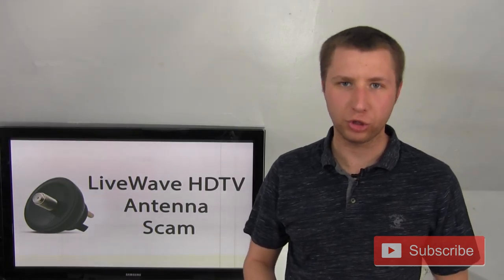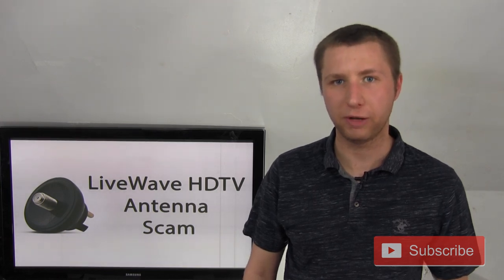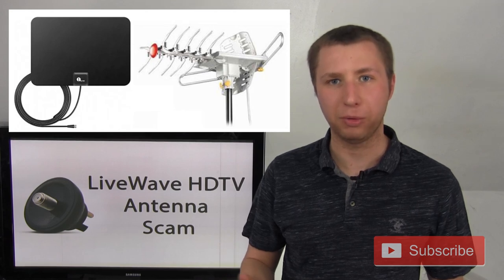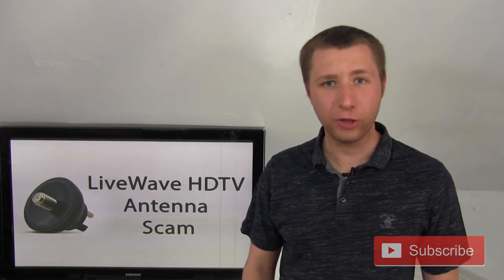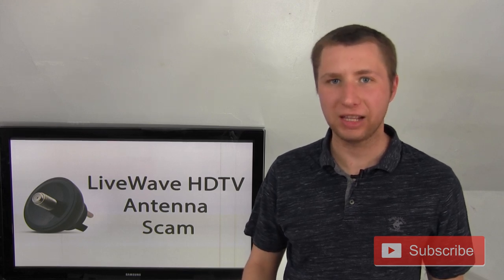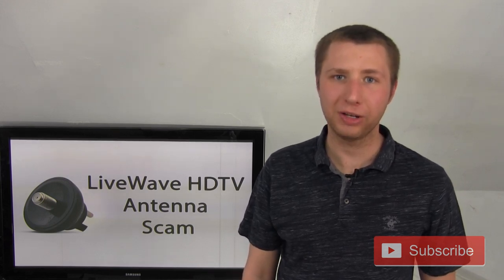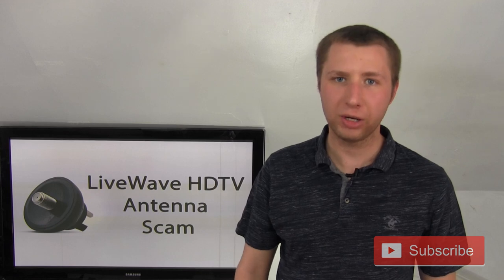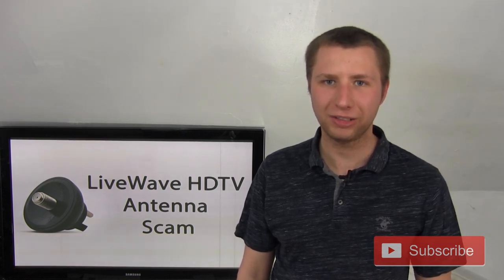LiveWave Digital HDTV Super Antenna Scam DO NOT BUY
This video highlights the LiveWave HDTV Super Antenna and why it is a scam. Unfortunately there is little protection for consumers on the claims that "antenna manufacturers" make and this is a prime example.

📡 Do you have reception problems? You may need a better antenna. Consider an antenna recommendation from me below: